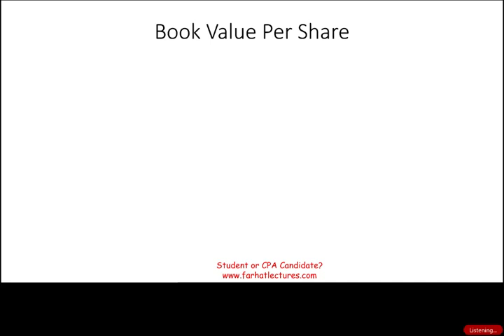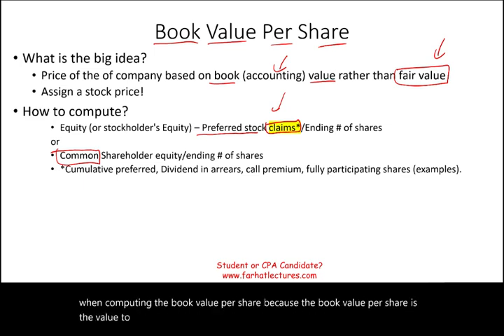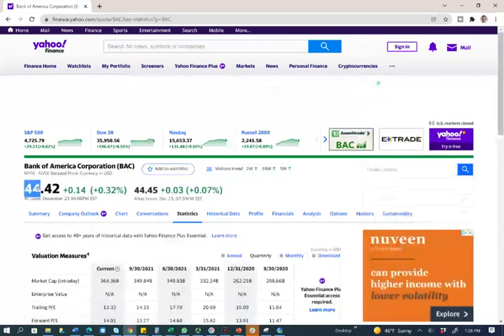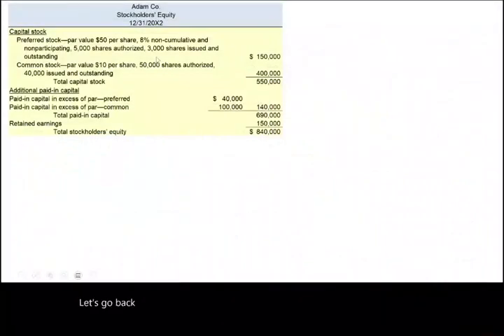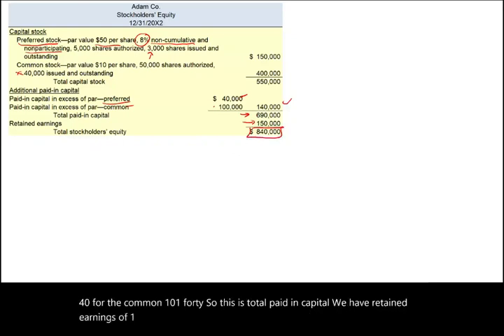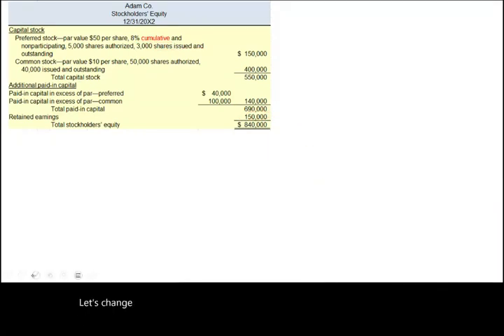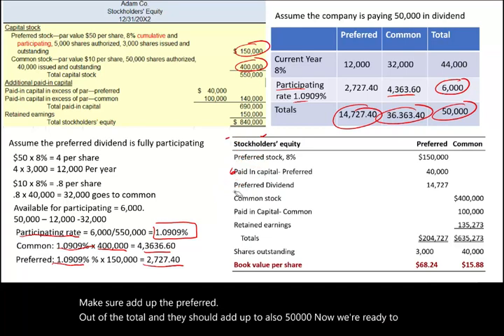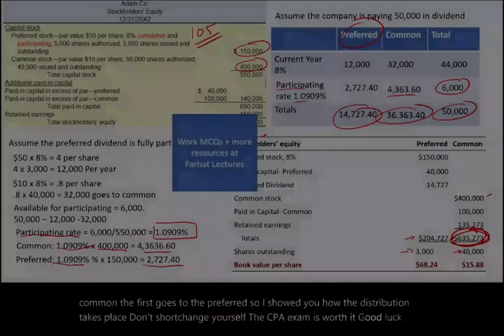What is the Book Value Per share?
In this session, I discuss the book value per share.